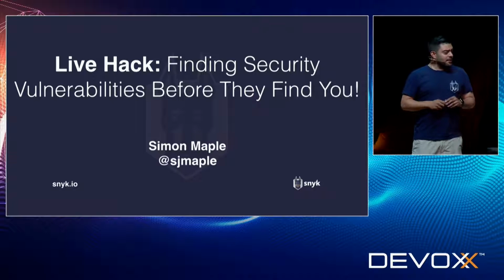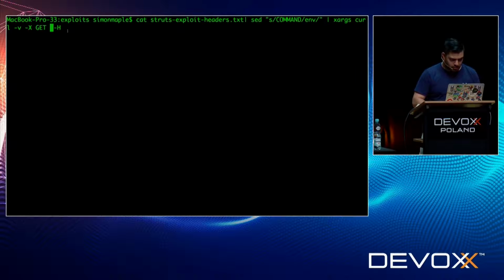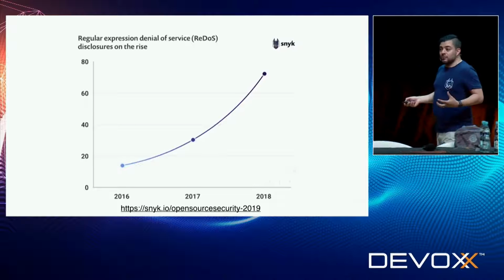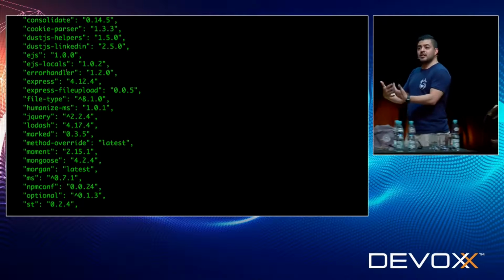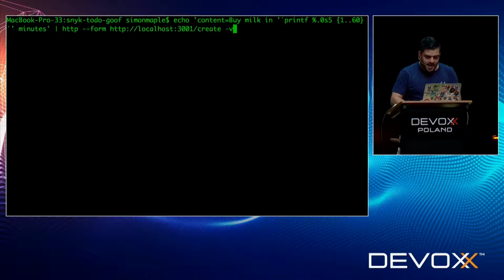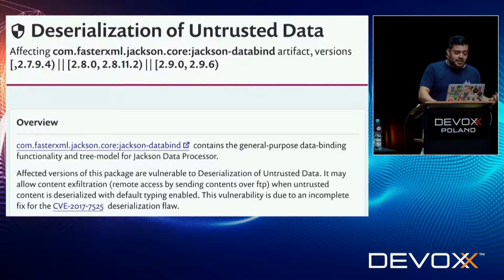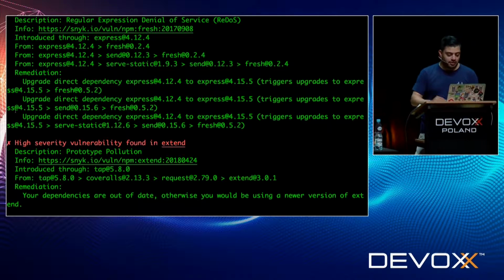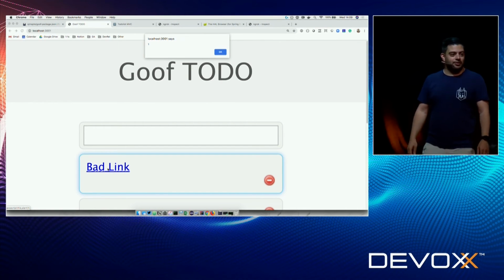Live Hack - Finding Security Vulnerabilities Before They Find You! – Simon Maple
Open source modules are undoubtedly awesome. However, they also represent an undeniable and massive risk. You’re introducing someone else’s code into your system, often with little or no scrutiny. The wrong package can introduce severe vulnerabilities into your application, exposing your application and your user's data. This talk will use a sample application, Goof, which uses various vulnerable dependencies, which we will exploit as an attacker would. For each issue, we'll explain why it happened, show its impact, and – most importantly – see how to avoid or fix it. We'll live hack exploits like the classic struts vulnerability that recently made it famous, along with Spring Break and several others.

Presented by Simon Maple